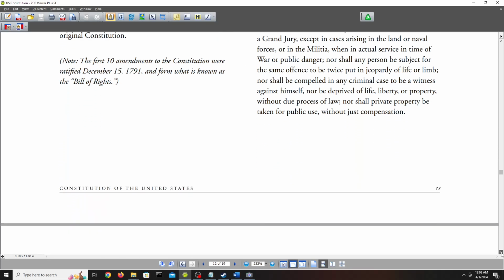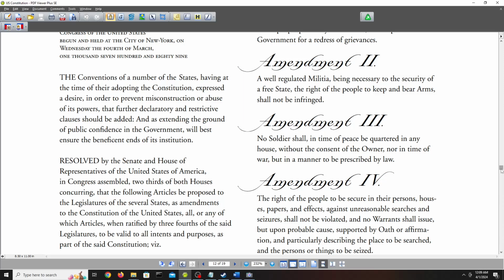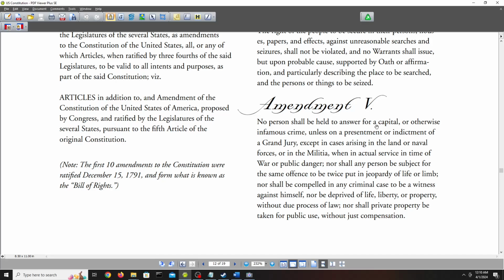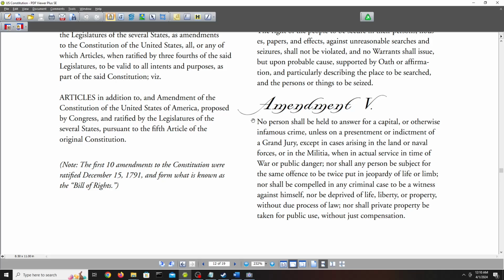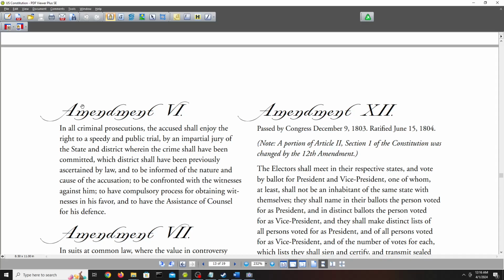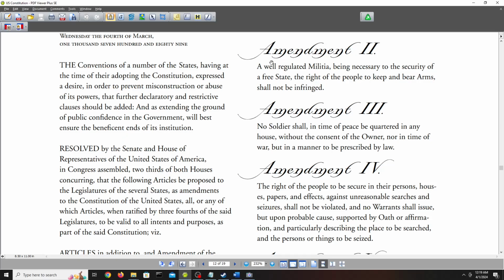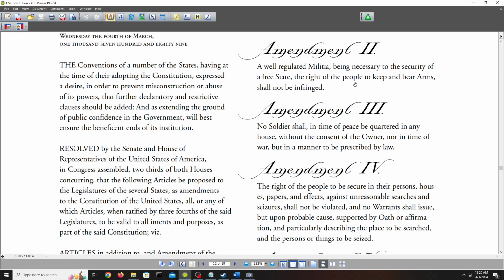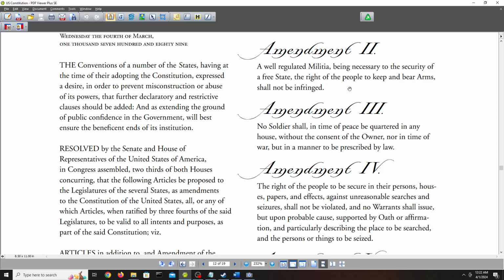Episode 3: The 6 components of the checks and balances system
Talking about the entities and powers we the people have control of but were never taught about